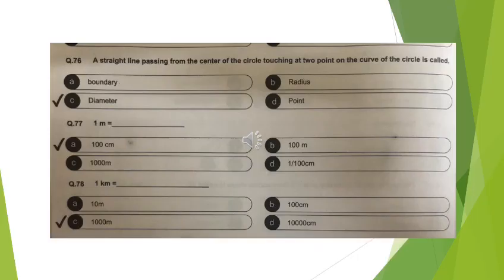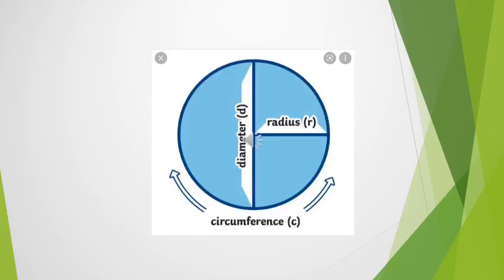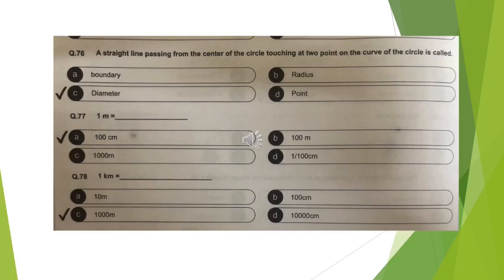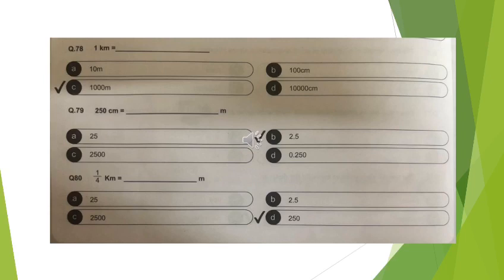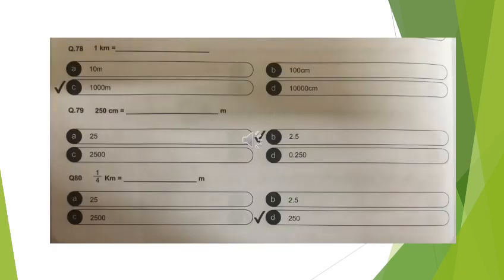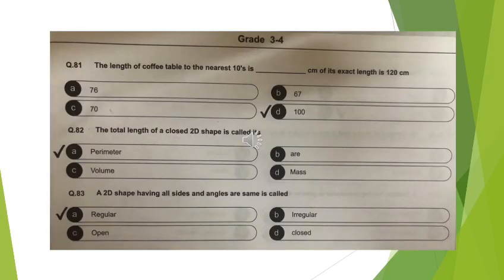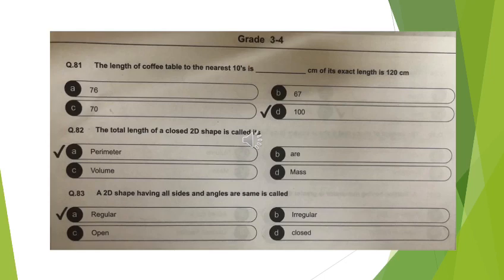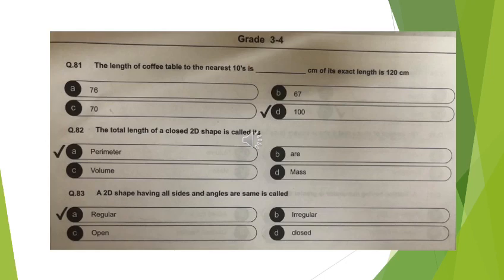Mathematics contest questions and answers for class 3-4, part 4.1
The  Purpose of this Channel is to educate you with Mathematics and their concepts and the vision of Maths Olympiad is to help students master life.
Learn the top 25 most important Maths question and answer for class 3 and 4. mathematics quiz contest. Mathematics quiz for grade 3, maths questions for class 3 students. Mathematics quiz or Mathematics Questions. Mathematics quiz for grade 4.
You can go through the following link to read more mathematics questions